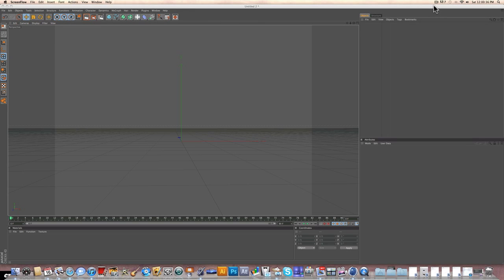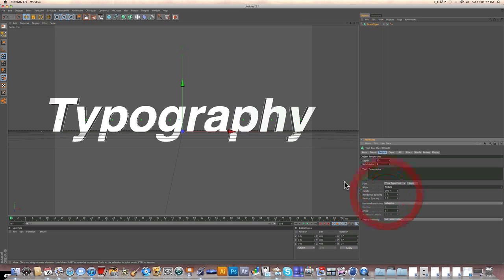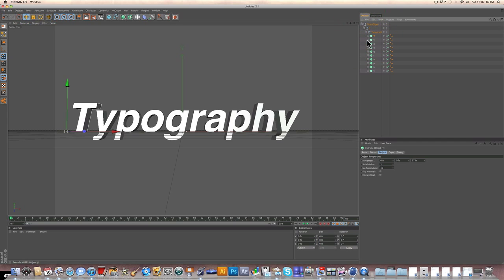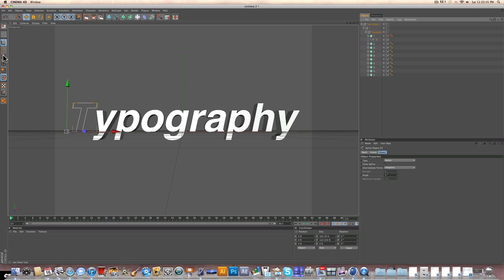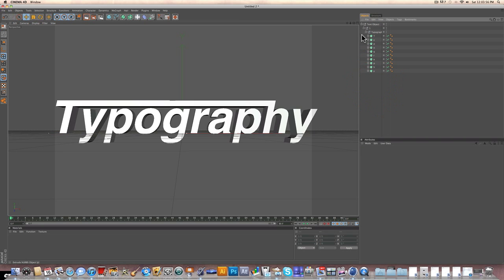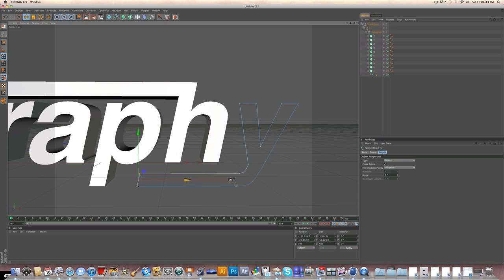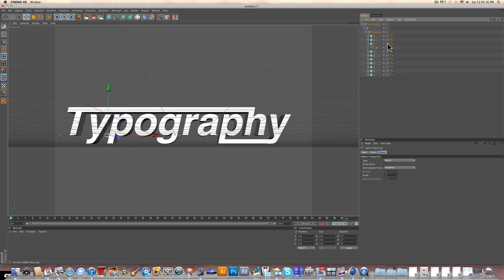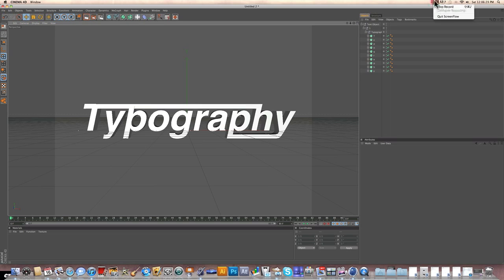Cinema 4d Quick Tip | Customizing Text Splines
A vey useful tip to save you a trip to illustrator